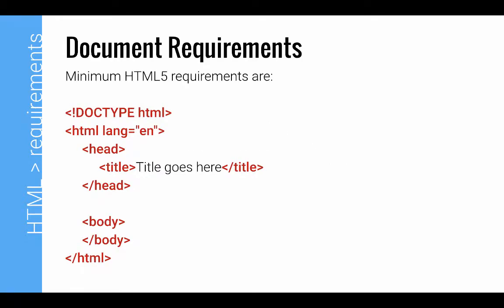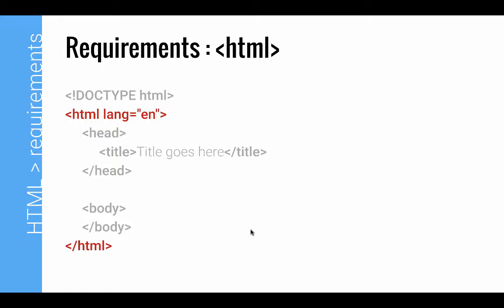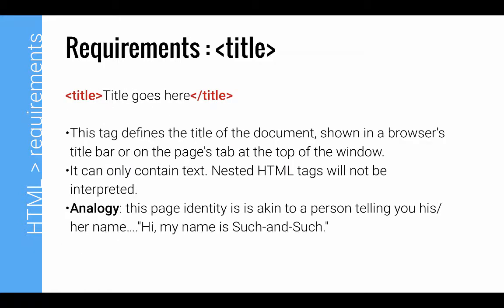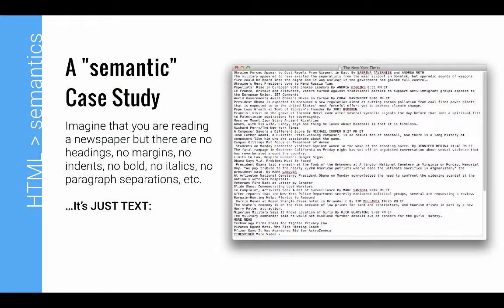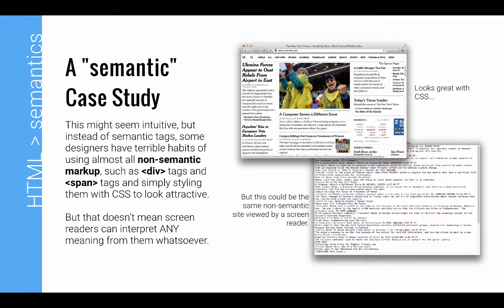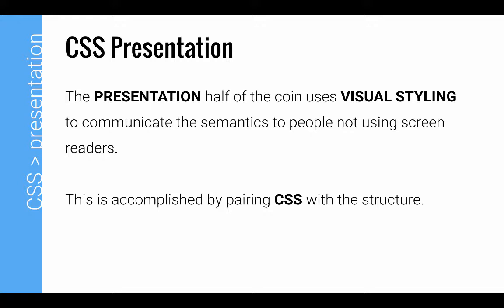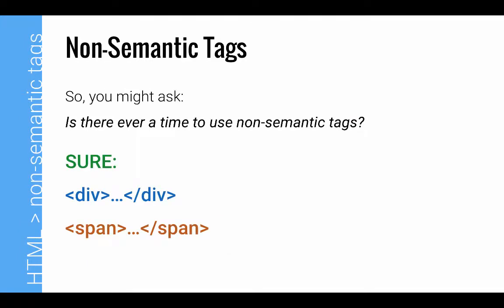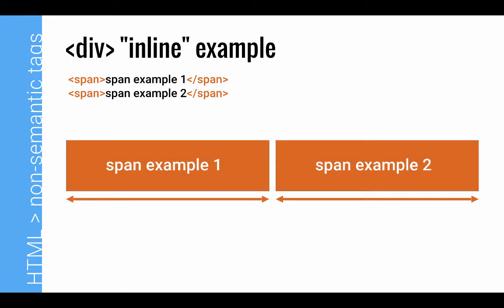HTML Principles - Doc Requirements and Semantics - Part 3